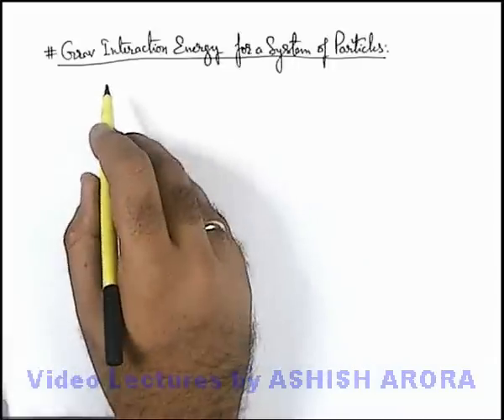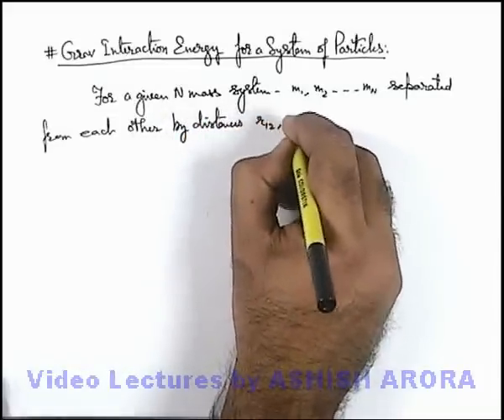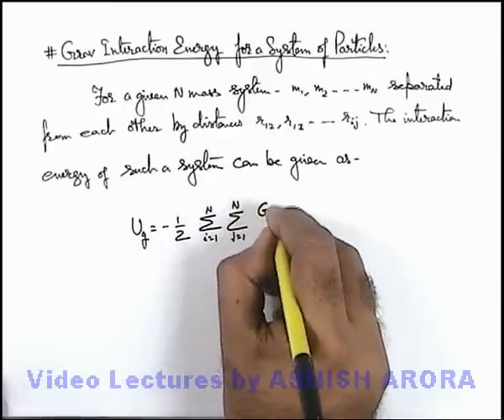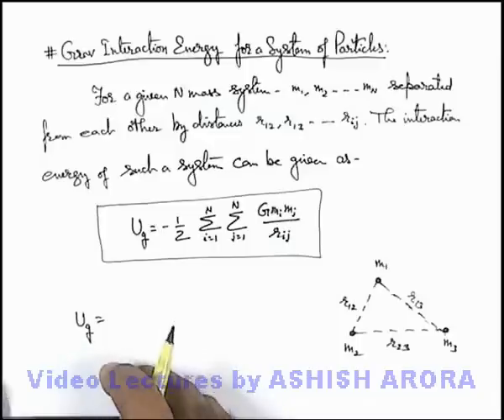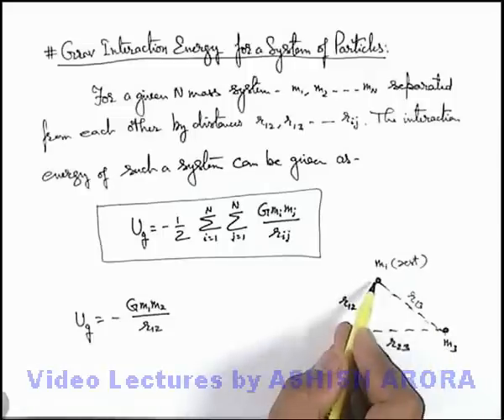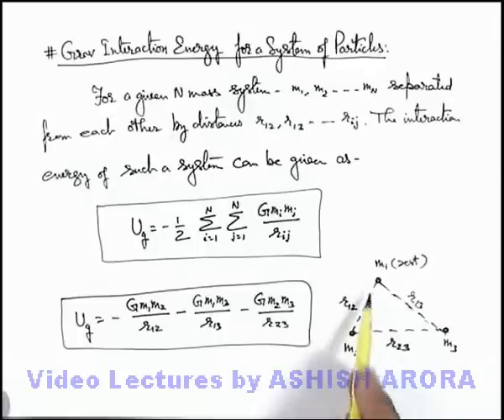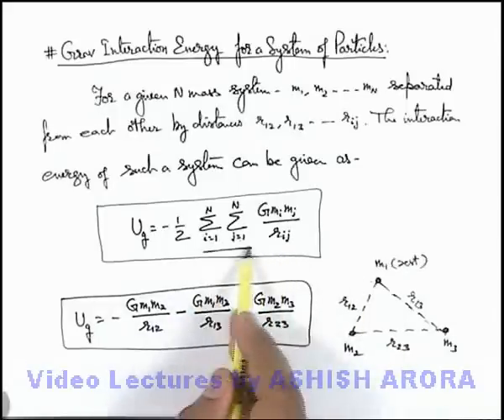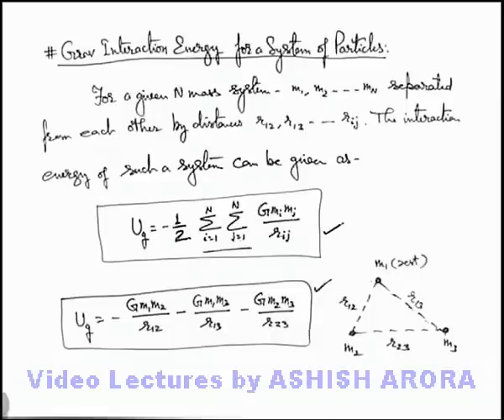Class 11 Physics | Gravitation | #31 Gravitational Interaction Energy for a System of Particles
PG Concept Video | Gravitational Field | Gravitational Interaction Energy for a System of Particles by Ashish Arora